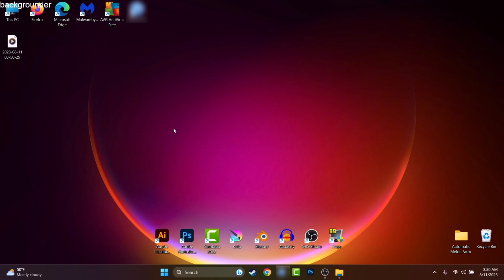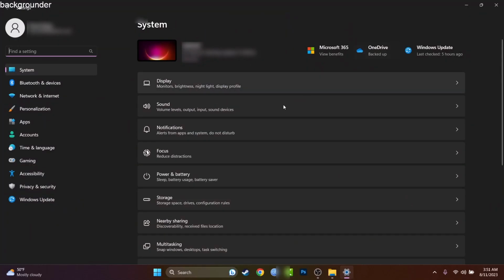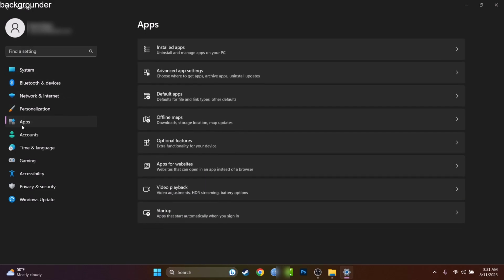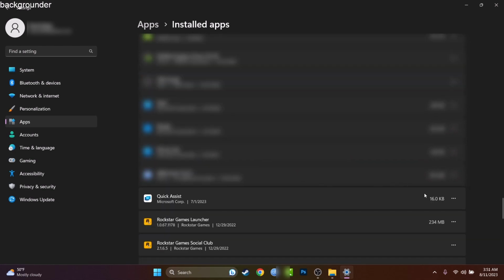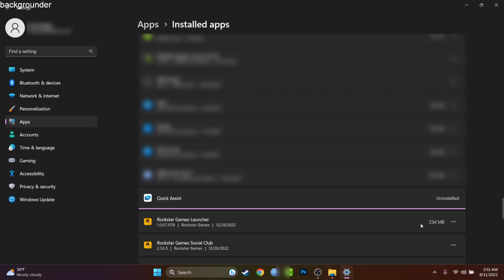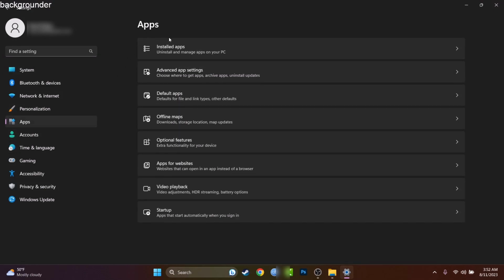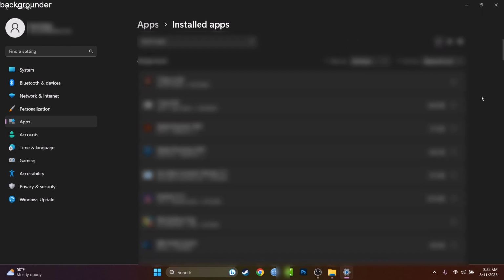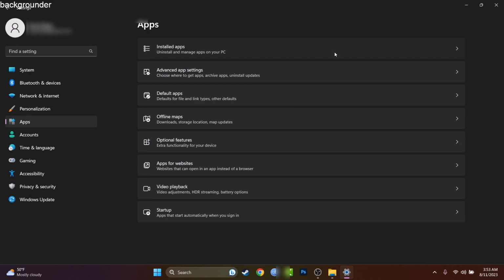How To Uninstall Apps on Windows 11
In this tutorial for Windows 11, you'll learn how to properly uninstall apps from your computer. Even if you're just a beginner or an experienced user, this guide will walk you through the process of removing unwanted software.
Uninstalling apps on Windows 11 has never been easier! Follow along with our clear instructions and screenshots to declutter your system and free up valuable space.
I hope that my tutorial helped you to learn how to remove unwanted programs on Windows 11!